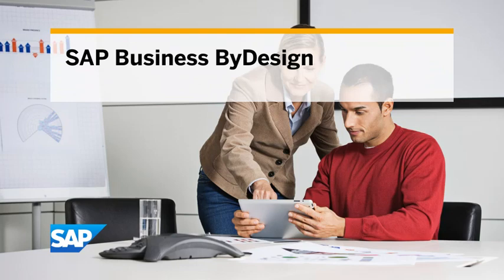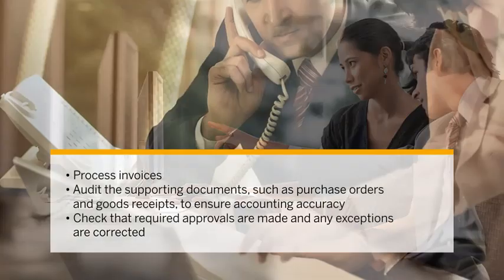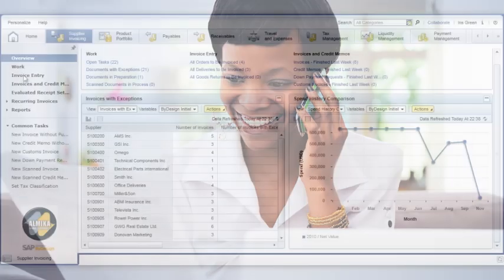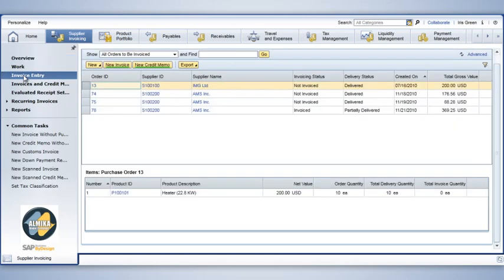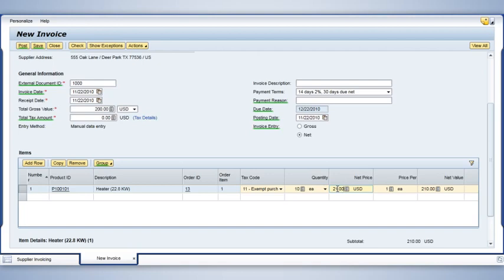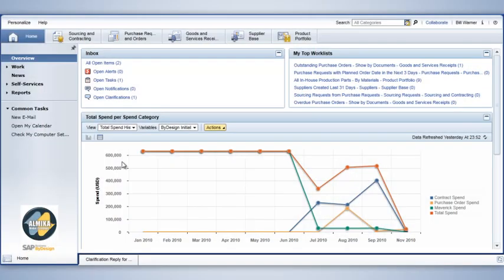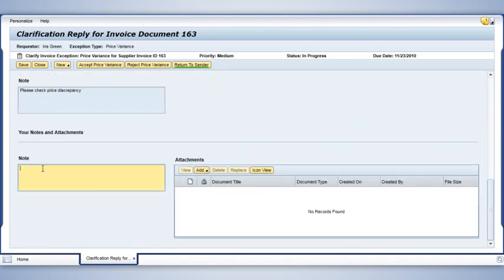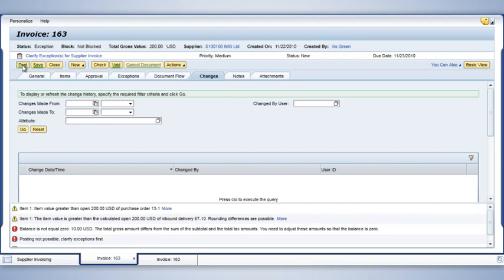SAP Business ByDesign: Supplier Invoicing - Overview Video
Ensure your invoice processing is quick and compliant with our supplier invoicing solution that streamlines workflows and provides a complete accounting trail.

Learn how the SAP Business ByDesign solution streamlines supplier invoicing from goods receipts to invoice processing, variance validation, and approvals. You'll see how workflows and robust accounting trails make invoice processing quick and compliant